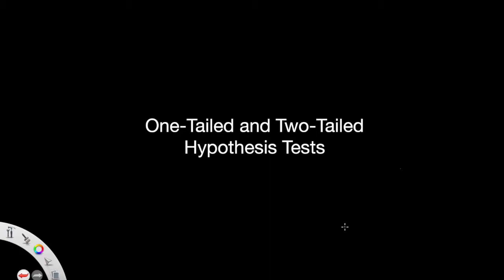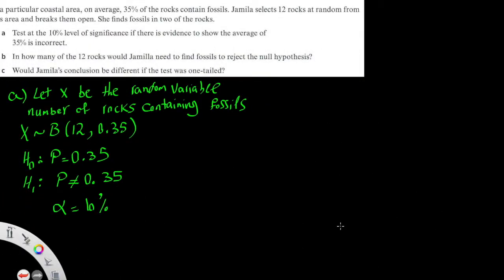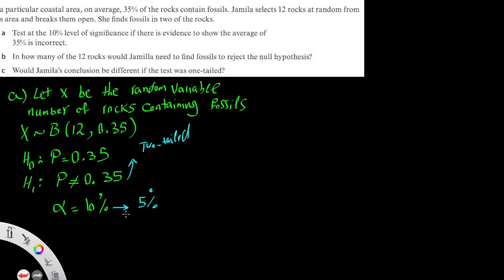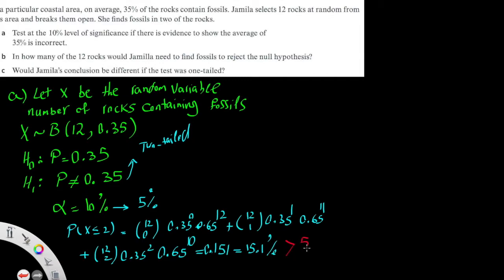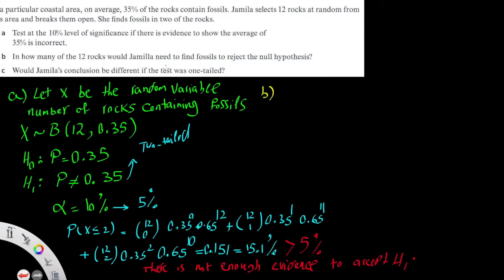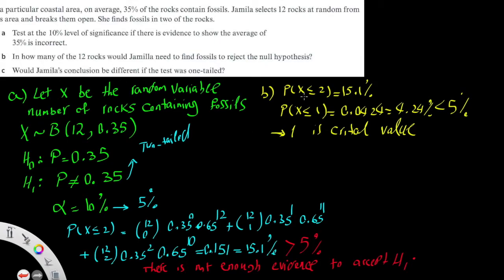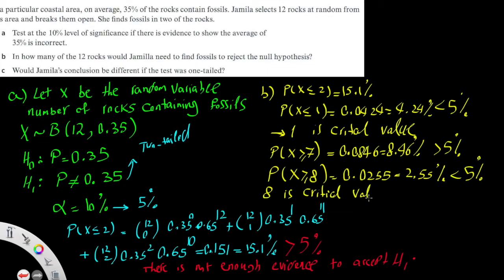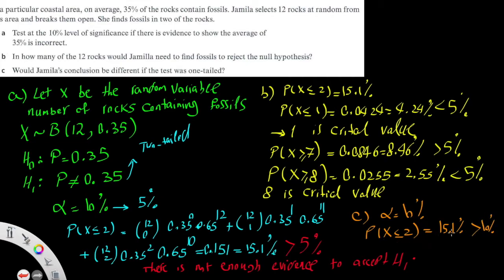Hypotheis Test2_Two Tailed Test_ Statistics_A’Level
In this video you will learn how to make conclusion when you have to carry out tw-tailed tests.